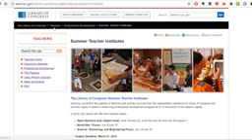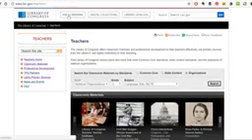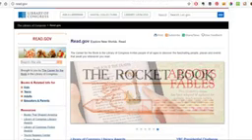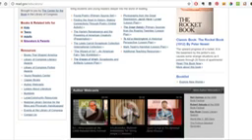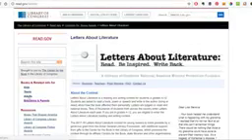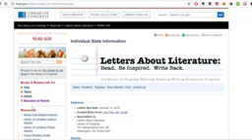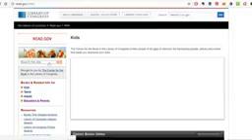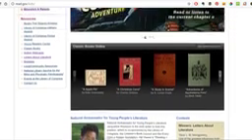The library of Congress for teachers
- "Teaching with Treasures: Free Resources from the Library of Congress"
- "Discover the Riches of the Library of Congress: Free Resources for Teachers"
- "Empowering Educators: Free Resources from the Library of Congress"

1. *Introduction to the Library of Congress*
    - Overview of the Library's vast collections and resources
    - Explanation of the importance of primary sources in education
2. *Free Resources for Teachers*
    - Showcase of the Library's free online resources, including:
        - Primary source sets and lesson plans
        - Digital collections and exhibitions
        - Teacher guides and educational materials
    - Examples of how to integrate these resources into classroom instruction
3. *Using Primary Sources in the Classroom*
    - Tips for teaching with primary sources, including:
        - Analyzing and interpreting historical documents
        - Using primary sources to promote critical thinking and inquiry
        - Incorporating primary sources into lesson plans and units
4. *Success Stories: Teachers Share Their Experiences*
    - Interviews with teachers who have used Library of Congress resources in their classrooms
    - Examples of successful projects and lessons that incorporated primary sources

Visuals and Graphics:
- Incorporate images and footage of the Library of Congress's collections and exhibitions
- Use animations and graphics to highlight key resources and features
- Showcase examples of primary sources and lesson plans
- Include footage of teachers and students using Library of Congress resources in the classroom

Music and Soundtrack:
- Soothing background music to match the educational theme
- Optional: sound effects or audio clips to enhance the view